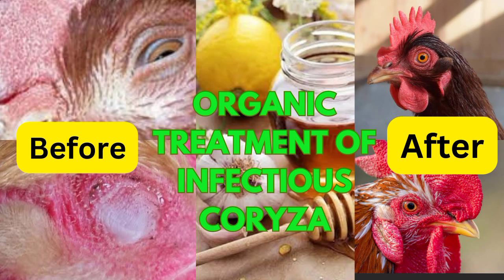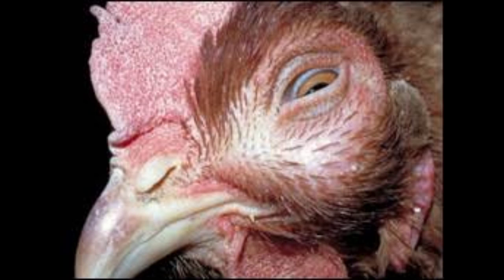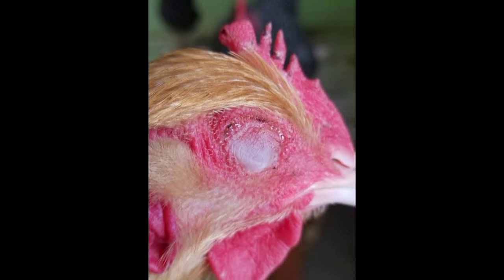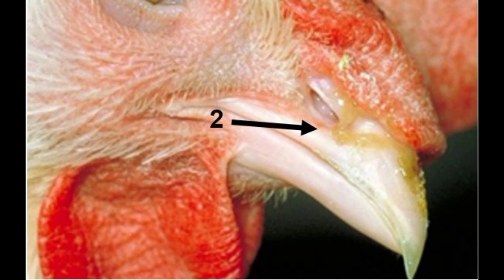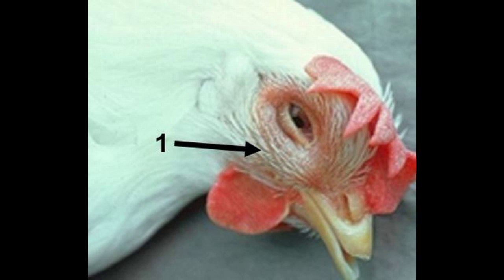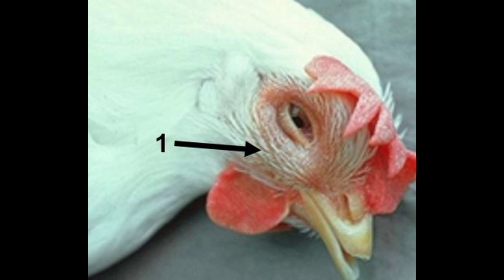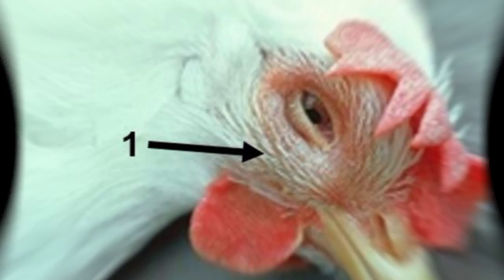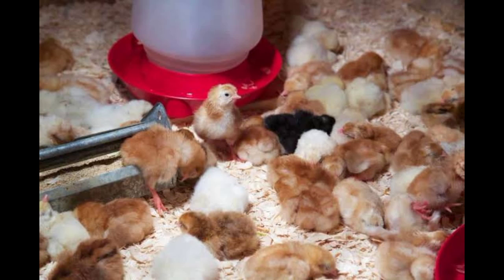ORGANIC TREATMENT OF INFECTIOUS CORYZA DISEASE IN POULTRY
ORGANIC TREATMENT OF INFECTIOUS CORYZA

 IC is an acute respiratory disease cause by bacteria.The bacteria multiply with time under favourable conditions when left untreated. It it’s characterized by inflammation mucus membrane of the nose passage and sinuses.
 Infectious coryza is caused by several factors which include;

 – Poor management

 Poor management conditions like wet litters bring about build up of heat underneath the wood shavings thereby creating a favourable conditions for the bacteria to dwell, flourish and multiply.

 – Ammonia

 Wet shavings generate heat that irrigate the eyes increasing the susceptibility of the bacteria and since the bacteria is air borne, they r suspended in the air and r breath in by the birds.

 Its therefore very necessary to ensure changing of wood shavings not less than every 6 days.

 – Consumption of feed/ water contaminated with bacteria.

 – Through contact from infected birds.

 SYMPTOMS

 – Swelling of the head especially around the eyes

 – Mucus discharge from the eyes and nose

 – Sneezing, rale

 – Greenish diarrhoea

 – Drop in egg production ( layers)

 ORGANIC TREATMENT

 – Lemon—30ml

 – Honey—30ml

 – Garlic—-8g

 – Ginger—-8g

 PROCEDURE

 — Measure the required quantity of honey into a container

 — Squeeze lemon into it

 — Crush/ grind your ginger and garlic and add into it

 — Stir together thoroughly,

 — Measure 250 ml of water and add to the mixture

 — Pick the affected bird one by one and administer

 — After treatment, Serve them their normal water
 EXTERNAL TREATMENT

 — After the administration of the herbs, apply vaselin on the shut eyes NOTE;

 Treatment should be done in the morning after feeding, ensure there is feed in their crops b4 administering, repeat the same administration in the evening(5pm), then serve them their normal water. This will help to free the passage of clogged air space, bronchi from mucus.